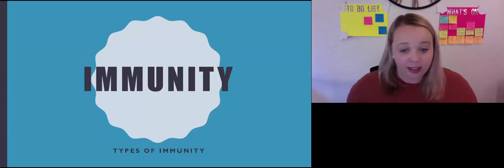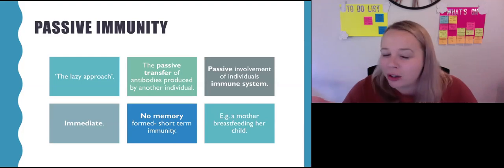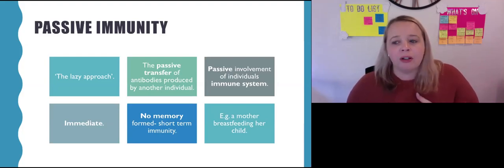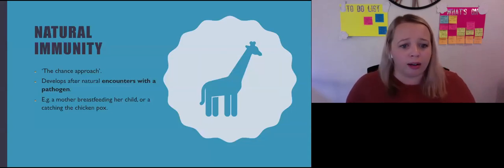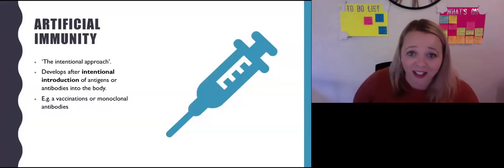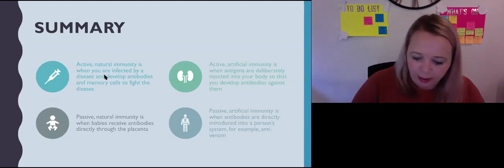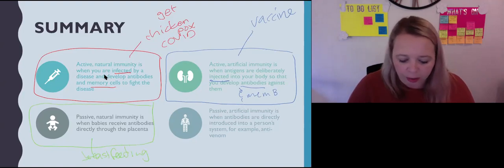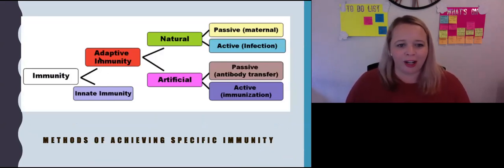3.2.3a Types of immunity